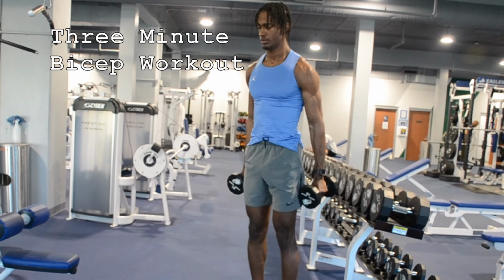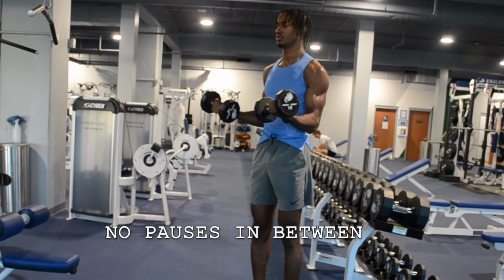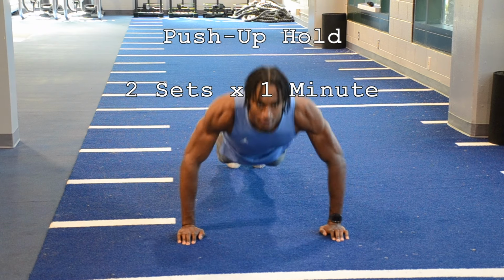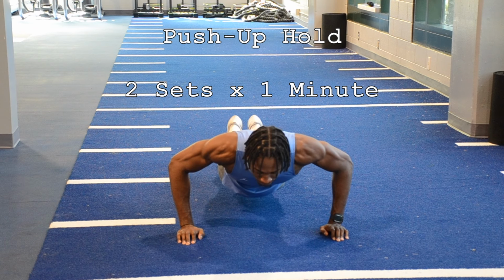FULL BODY LIFTING ROUTINE: D1 BASKETBALL PLAYER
If you have any questions, comments or concerns about the lifting routine, please let know. Thank you all for your support! Much love!

0:39 - Upper Body
2:53 - Lower Body
4:26 - Core